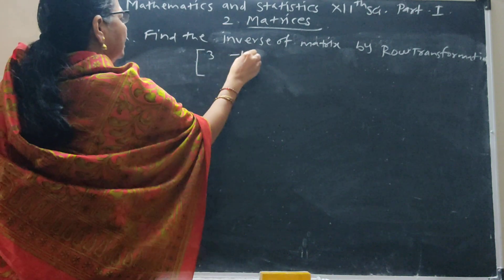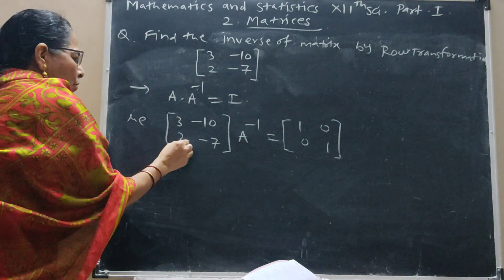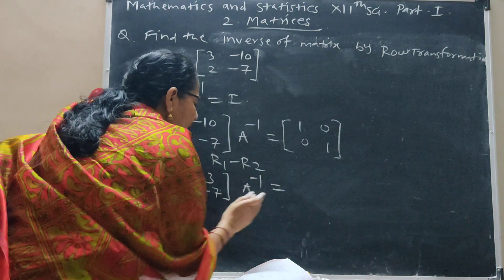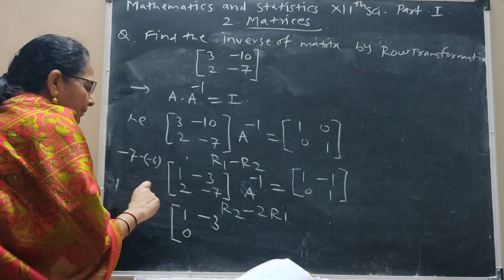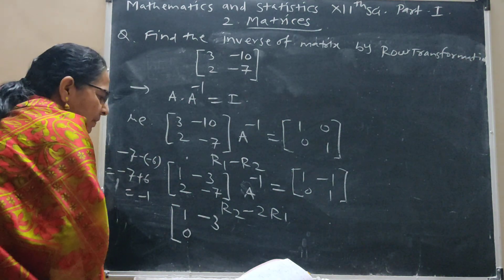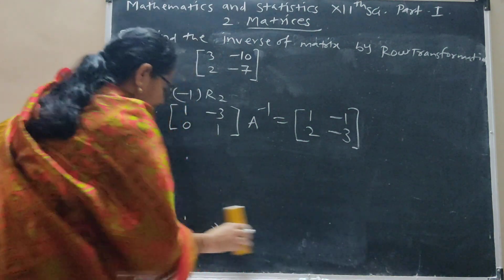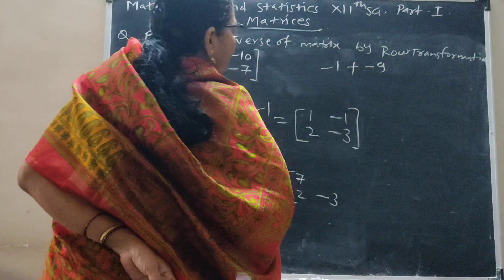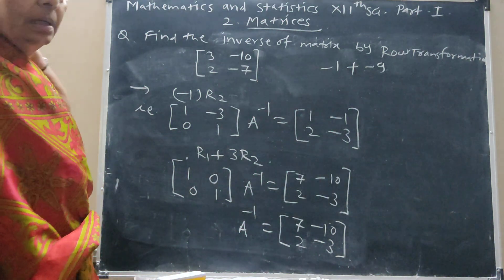Matrices -5, 12thSci,HSC Board, New Syllabus 2020